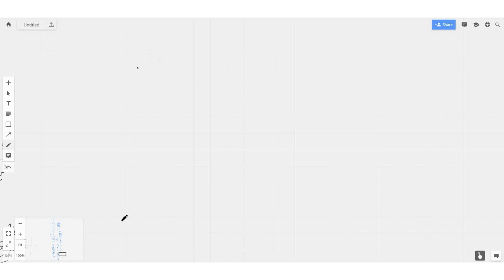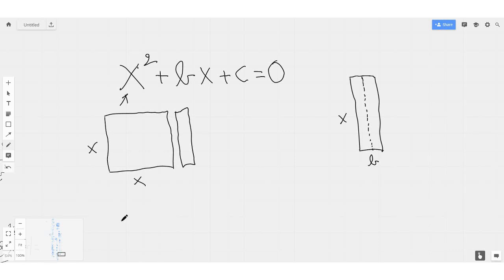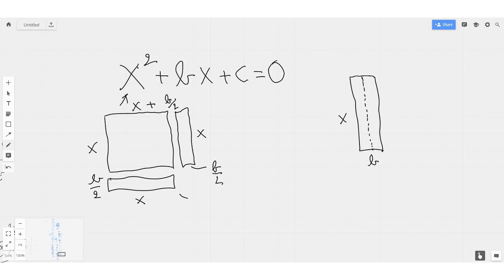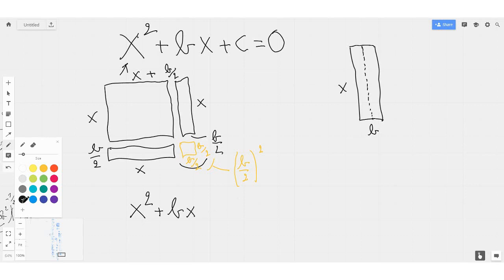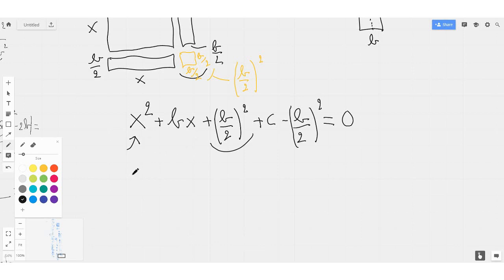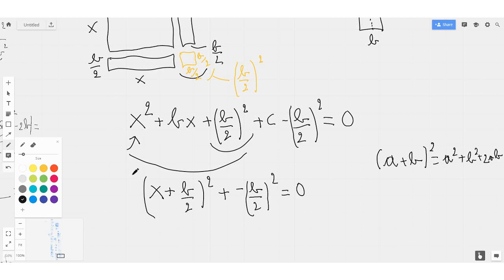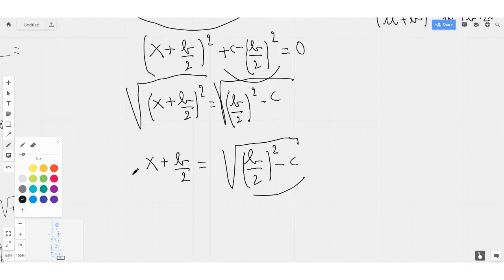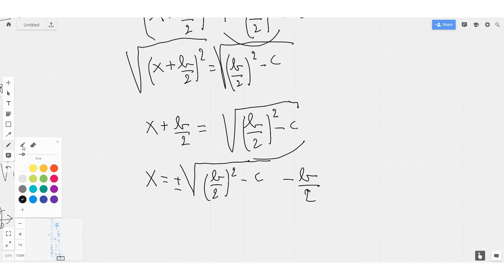Completing the Square Method, Visual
How to solve quadratic equations by completing the square. Completing the square to convert a quadratic equation from standard to vertex form and find the solutions;  If you are interested in how to apply completing the square with coefficients or fractions and completing the square when a isn’t 1 please check the last part of the lesson.